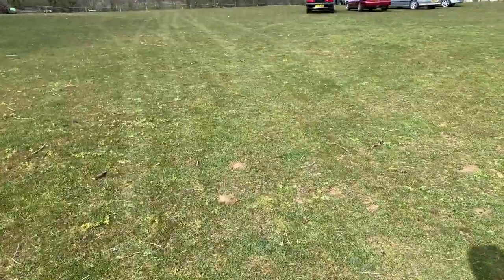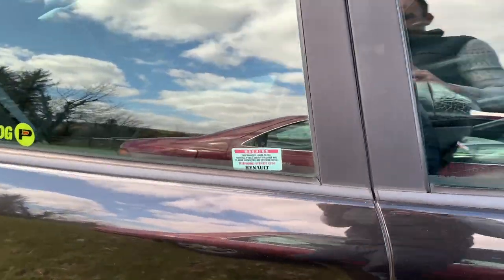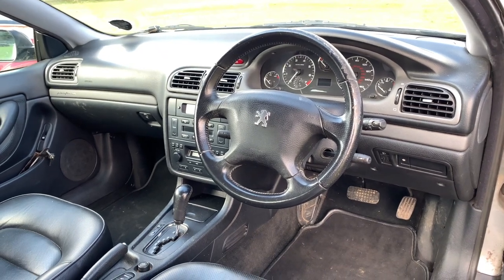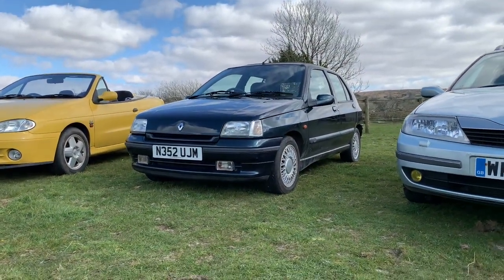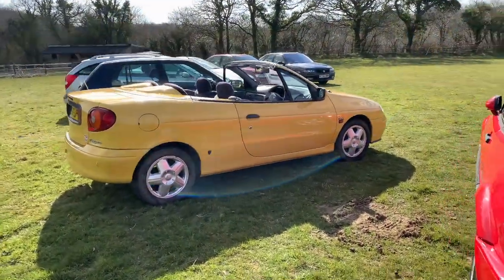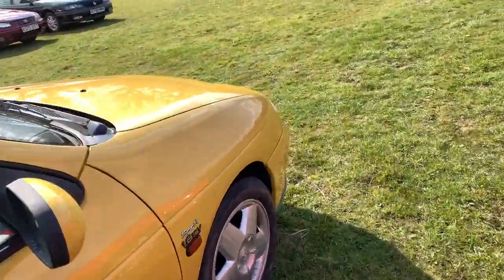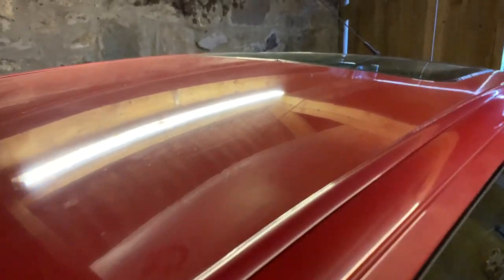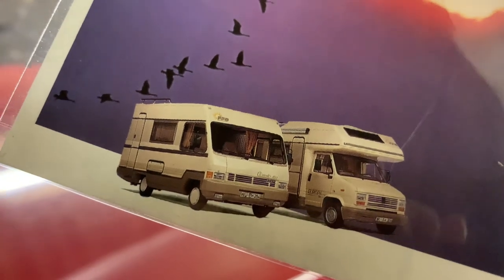(Almost) The Entire PetrolBlog Fleet Of 13 Cars In One Place For The First Time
With the fleet in lockdown, here's a rubbish video of PetrolBlog's fleet of (mostly) rubbish cars.

Apologies for the sound quality – it gets better, although the same can't be said about the content. Oh, and it's Megane CONVERTIBLE, not COUPE! D'oh.

If there's any interest, PB will focus on each car in detail, with a series of videos based on ‘Why I Own A...’ and ‘Everything That's Wrong With...’.